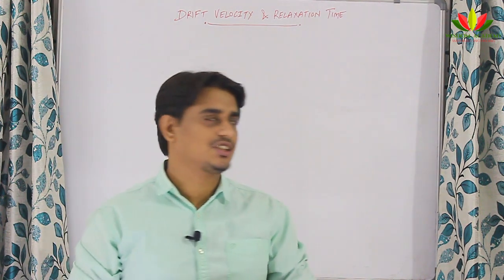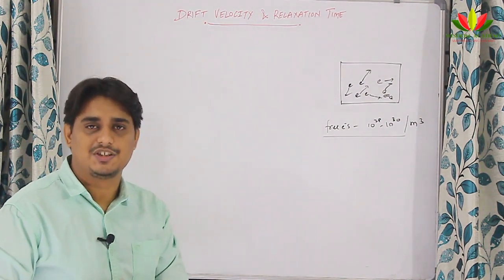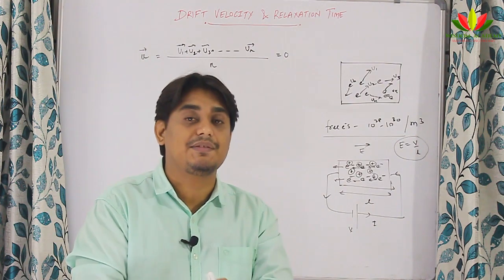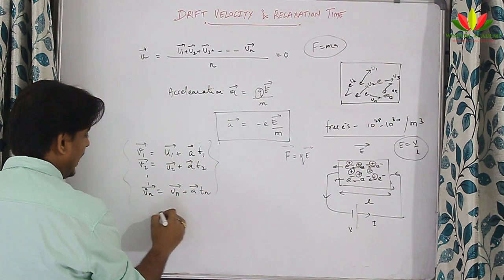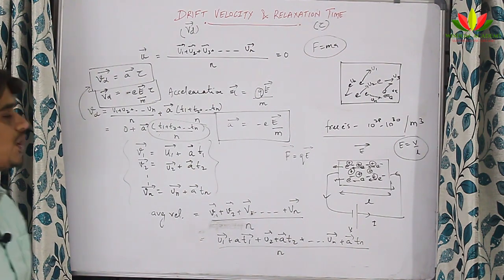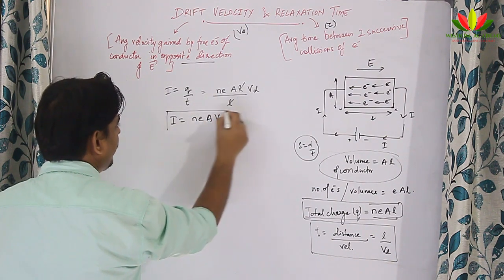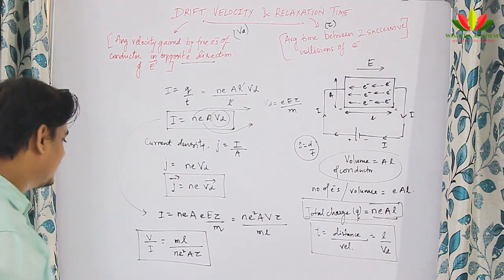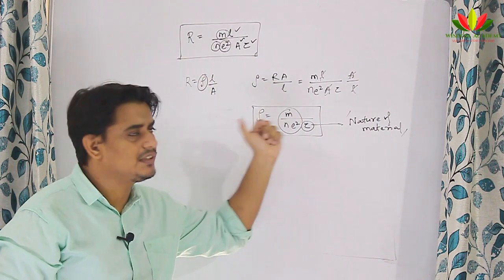Class 12 || PHYSICS || Current Electricity -Drift Velocity || BOARD | NEET | JEE | Nilesh